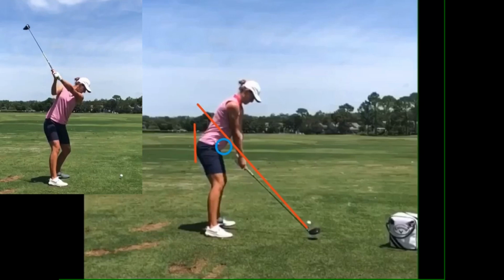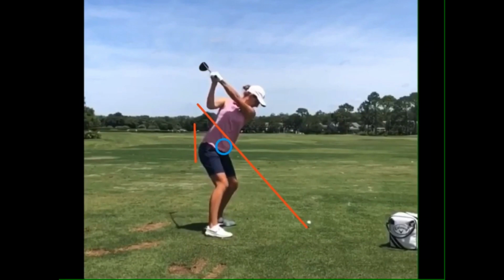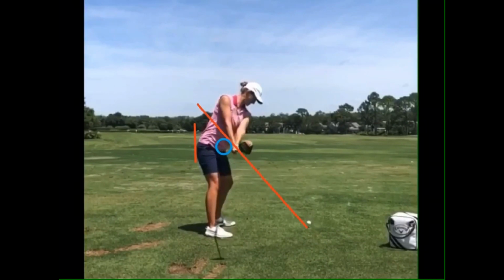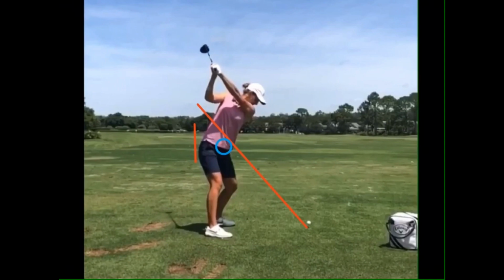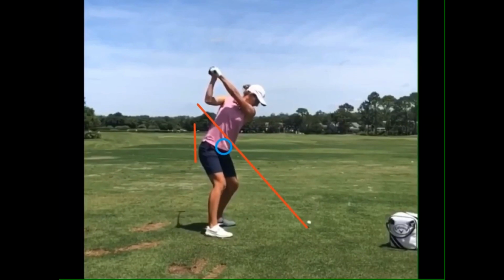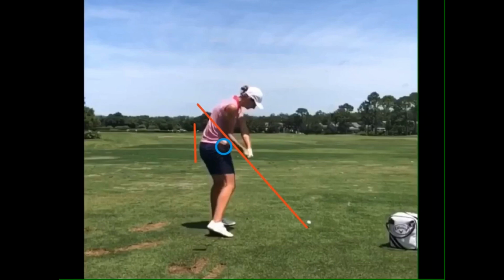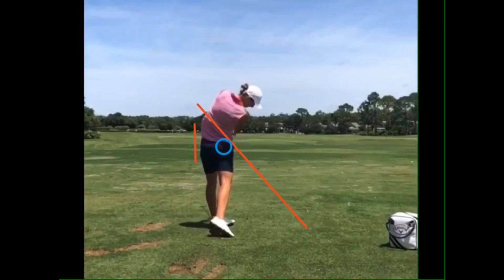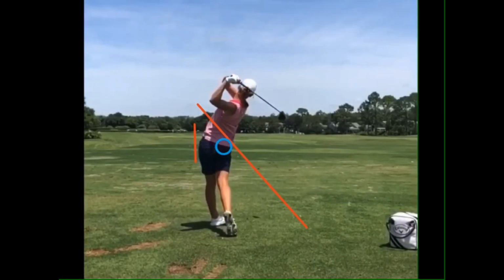Anne Van Dame Golf Swing analysis - Nick Duffy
Nick Duffy - GLT certified coaching breaks down the golf swing of Anne Van Dame

Sample our NEW Golf Practice book for FREE!

To purchase our NEW book – Golf Practice, how to practice golf and take your range game to the golf course:

Purchase our Golf Psychology book – OSVEA practical ways to learn Golf’s Mental Game:

Golf Coaches, never stop learning, check out our golf coach education